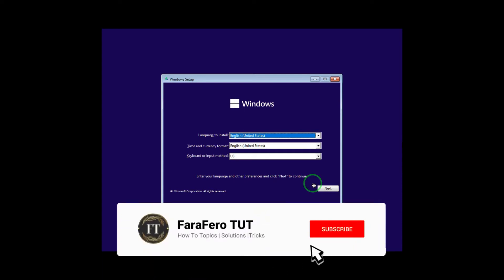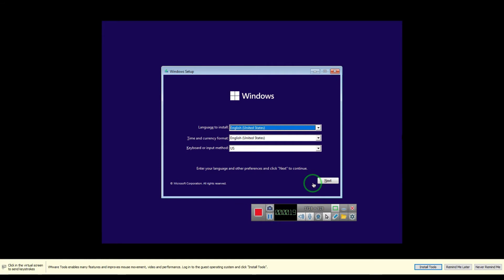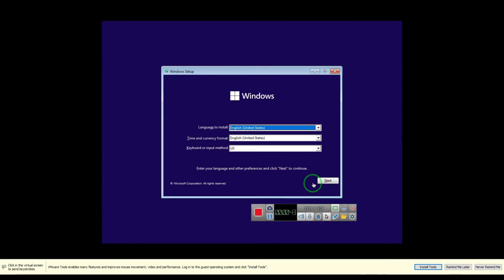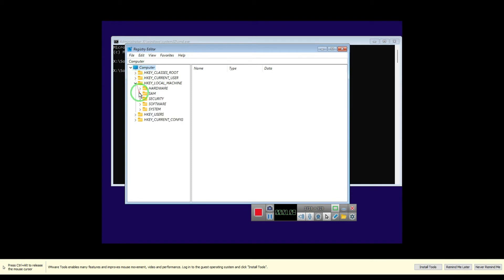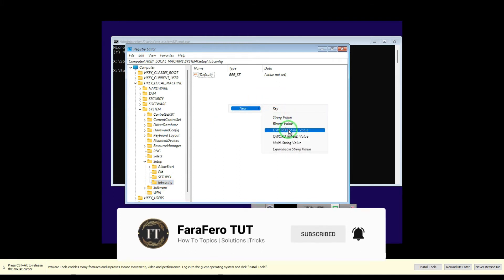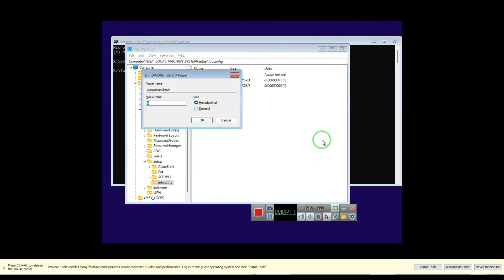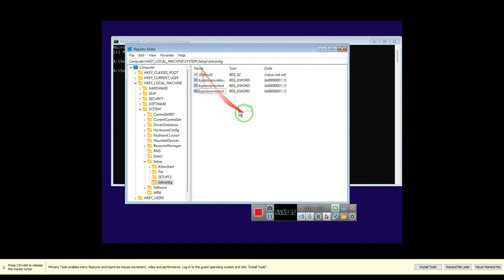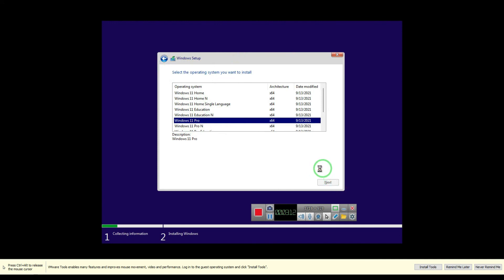How to install Windows 11 on your PC | 2021 | How To Install Windows 11 On Unsupported Pc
Windows 11 has strict system requirements, but there are ways around them. For example, it requires at least an 8th-generation Intel, AMD Zen 2, or Qualcomm 7 or 8 Series CPU-but you can install Windows 11 on PCs with older CPUs.

✨Windows 11 Requirements For Install✨
✔️-A "compatible" 1 GHz or faster dual-core 64-bit processor from Intel, AMD, or Qualcomm
✔️-UEFI Secure Boot supported and enabled
✔️-A Trusted Platform Module (TPM), version 2.0
✔️-A DirectX 12-compatible GPU with a WDDM 2.0 driver
✔️-A 720p display larger than 9 inches in size

Registry Hack for Unsupported CPUs and/or Only TPM 1.2
If your only problem is that your computer has an unsupported CPU and/or that it only has TPM 1.2 instead of TPM 2.0, this is the easiest problem to get around.

Type the following address into the address bar in the Registry Editor window (or navigate to it in the left pane):

HKEY_LOCAL_MACHINE\SYSTEM\Setup\MoSetup
Enter the address in the Registry Editor's location bar.

Right-click in the right pane, select New DWORD (32-bit) Value, and enter the following text as the name:

This downloadable ZIP file contains two REG files: One that enables upgrades on unsupported PCs (Enable Unsupported Upgrades.reg) and one that reverts the change (Undo Enable Unsupported Upgrades.reg). Just double-click the "Enable Unsupported Upgrades.reg" file and agree to add the information to your registry. If you want to undo your change, double-click the Undo file.

These files work in the same way as the above registry hack-they just set the "AllowUpgradesWithUnsupportedTPMOrCPU" value to "1" (to enable unsupported upgrades) or "0" (to revert to the default setting).

Double-click the REG file and click "Yes" to agree.

To ensure the change takes effect, reboot your PC before continuing.

❤️Helpful Links You Will Need❤️

 windows 11 22h2, tpm 1.2, install windows 11 without tpm & secure boot, windows 11 update